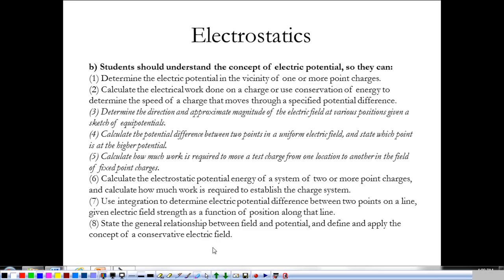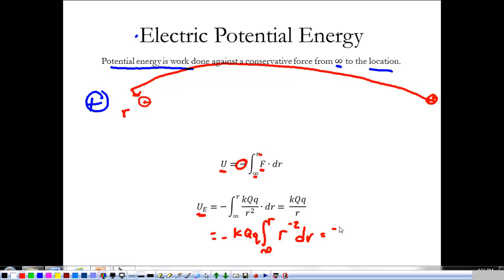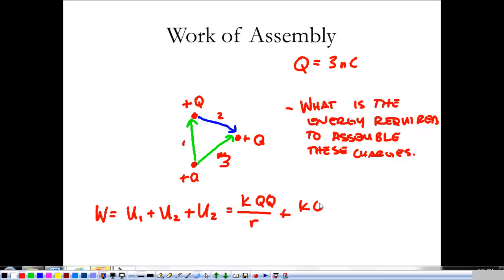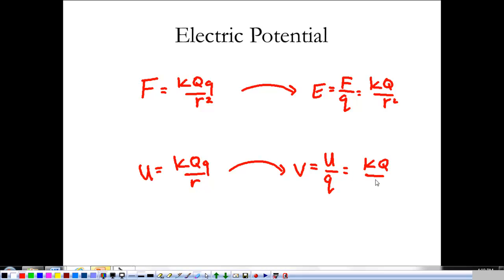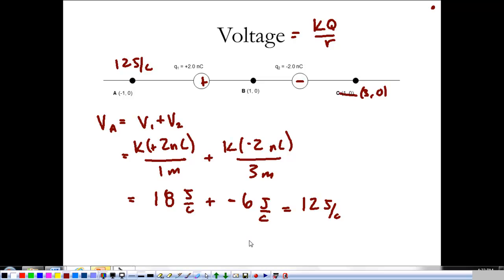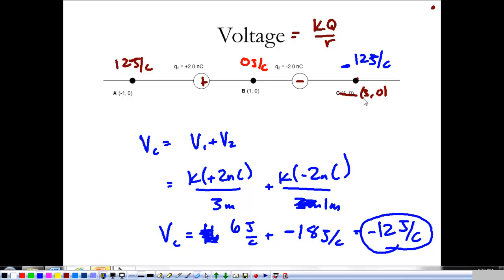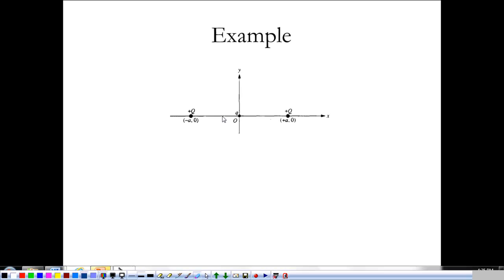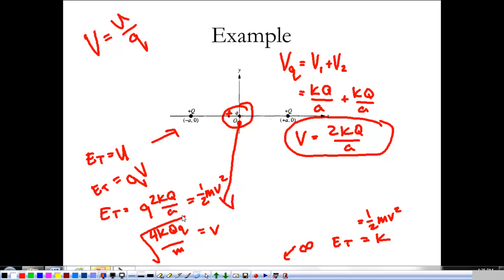Electrostatics 3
Video notes describing the idea of Electrostatic potential energy and potential difference.